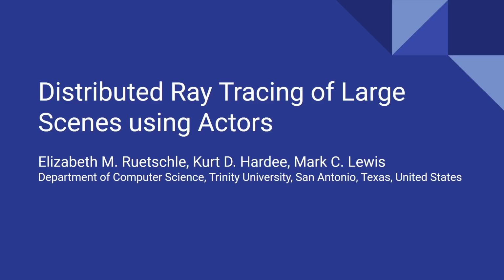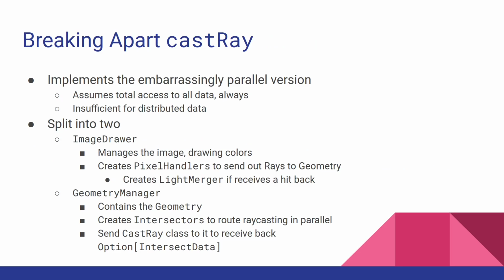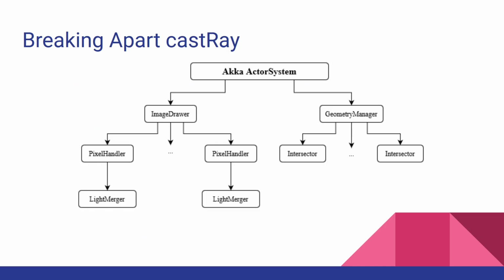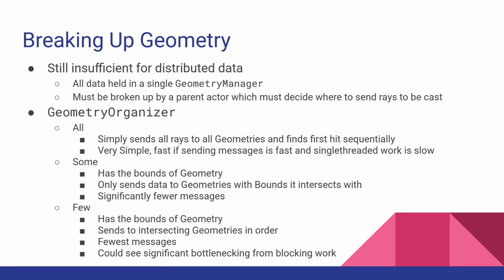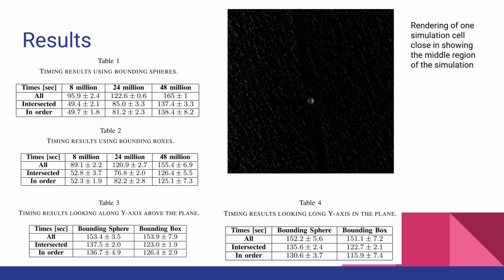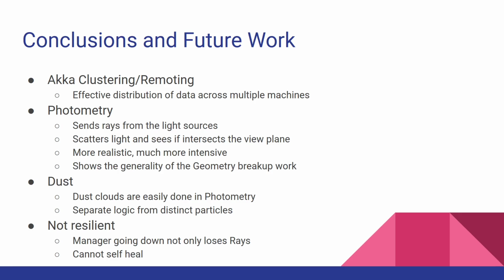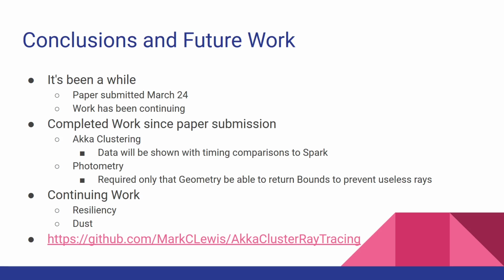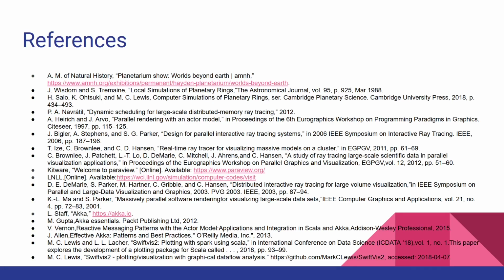Distributed Ray Tracing of Large Scenes using Actors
This is a presentation for CSCI 2020 by two of my research students, lizabeth M. Ruetschle and Kurt D. Hardee.